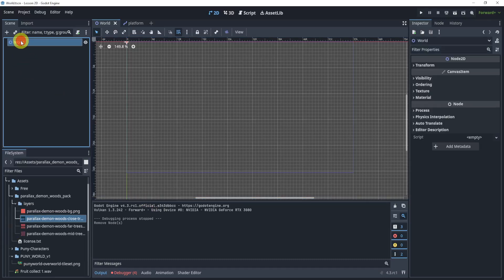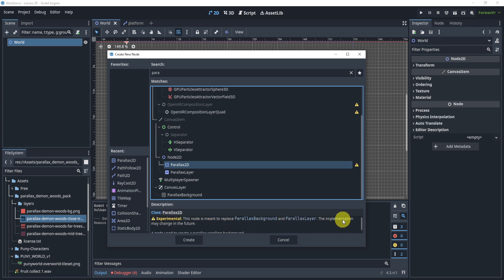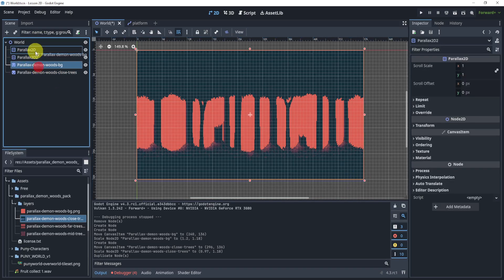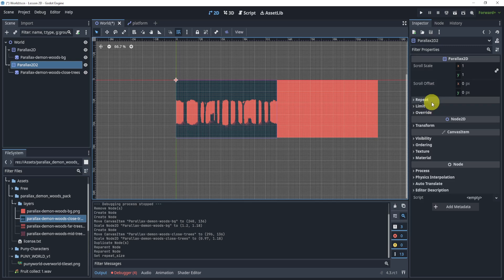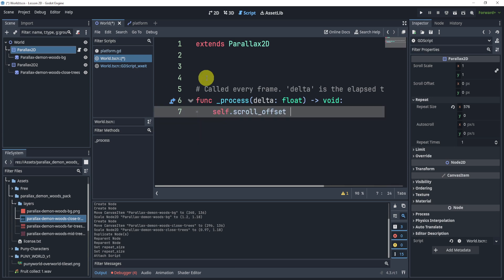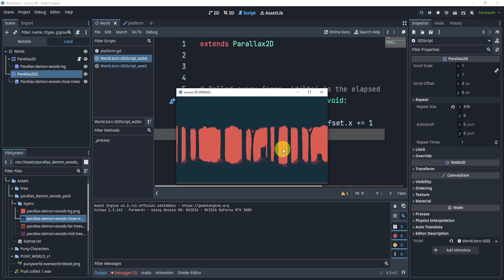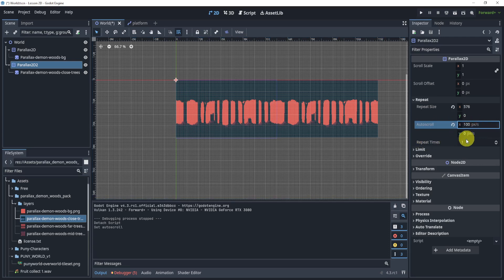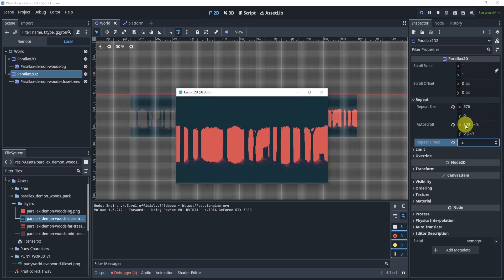NEW Parallax2D Node In Godot 4.3!!